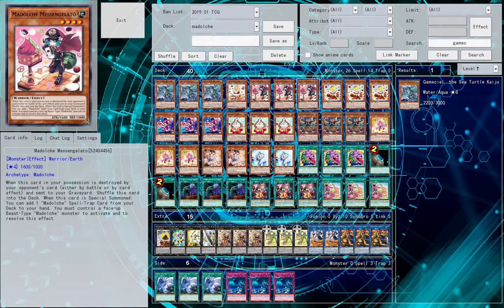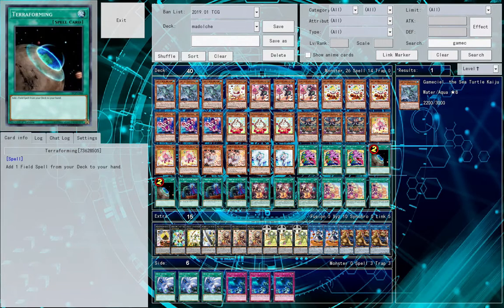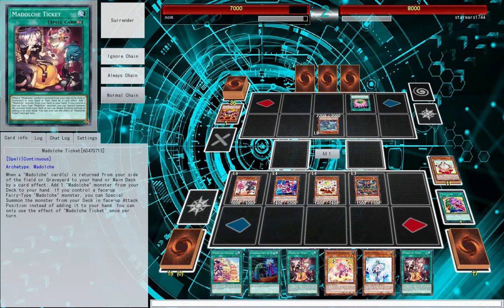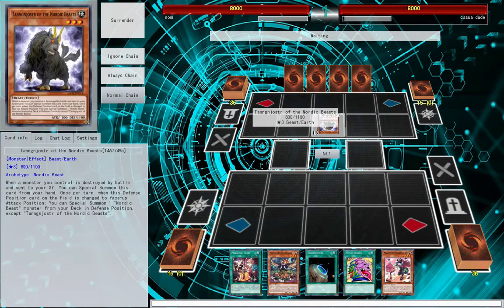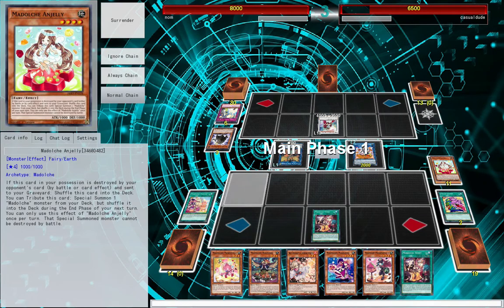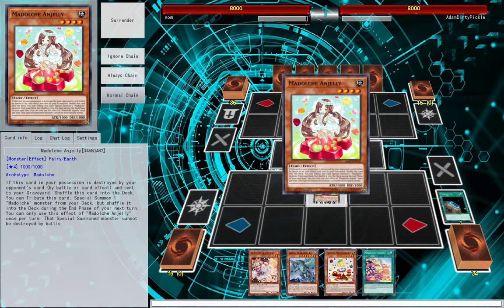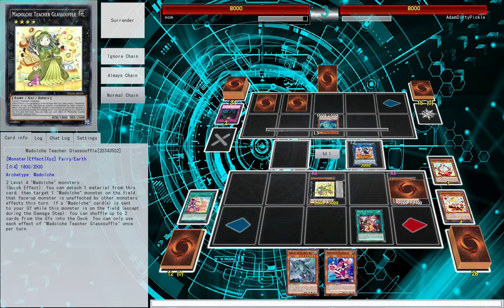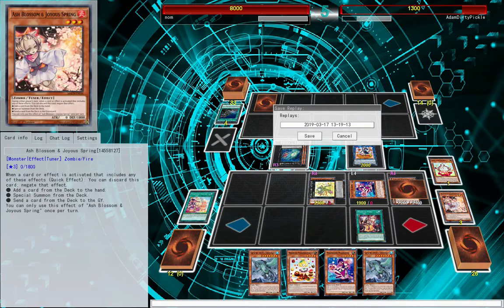Learning how to play madolche! profile+gameplay!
Delicious.